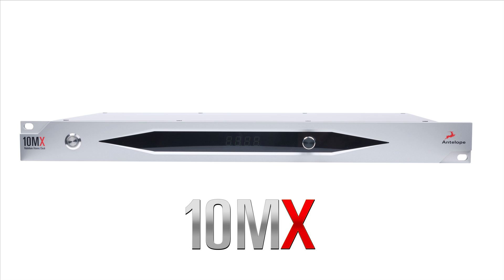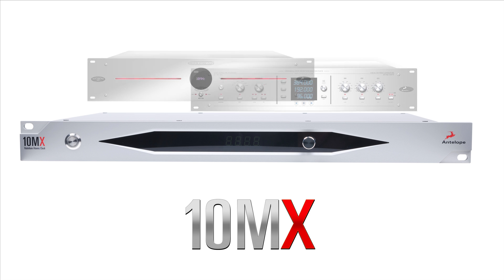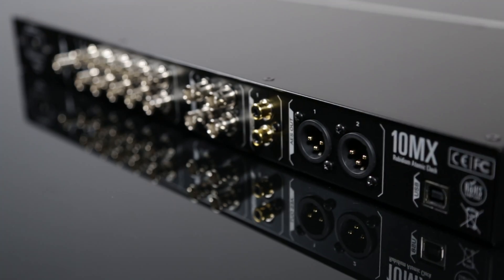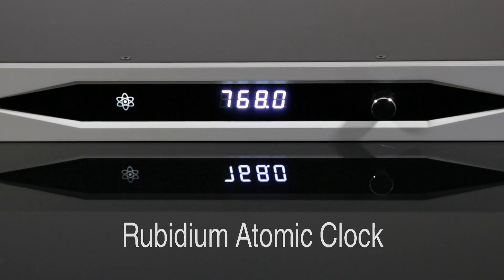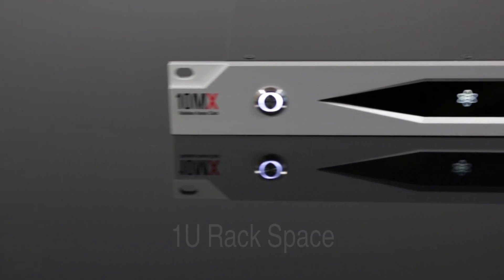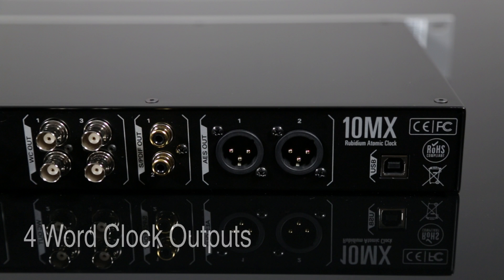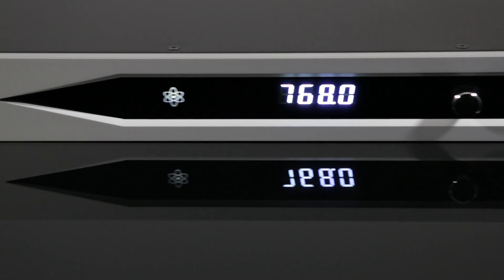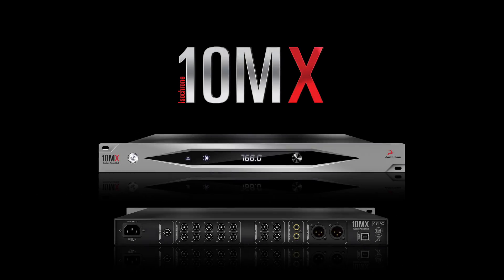10MX Rubidium Atomic Clock | Antelope Audio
10MX is the newest member of the Isochrone family, fitting the atomic precision of 10M and Trinity's acclaimed jitter-management algorithm in 1U rack space.

Uncompromising on any level – that's in short about Antelope Audio's 10MX Rubidium Atomic Clock. A descendant of the Isochrone product line, it features technologies from two of our legendary products. The 10MX is where the atomic precision of 10M meets the sophisticated jitter-management algorithm of Trinity.

The device not only continues, but expands this legacy by allowing up to 10 devices to be simultaneously clocked over 10MHz BNC outputs. 10MX supports clocking up to the remarkable 768KHz, but can also operate on all standard rates.

By using a new and smaller atomic oscillator, Antelope Audio managed to reduce the size of the unit and revolutionized the market once again by fitting everything 10MX has to offer in only 1U rack space. However, the new oscillator is not only smaller, but combined with an updated power supply it offers revised and improved sonic stability – thus better audio quality than ever before. Another 10MX novelty is a new, OS X and Windows compatible, software panel for remote control of the clock rates and display brightness.